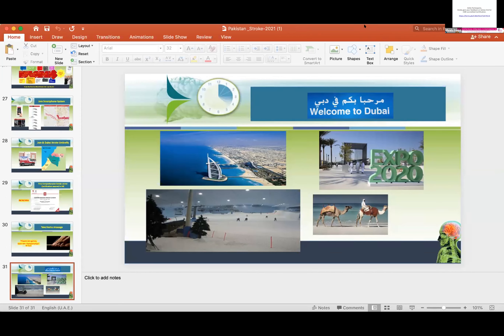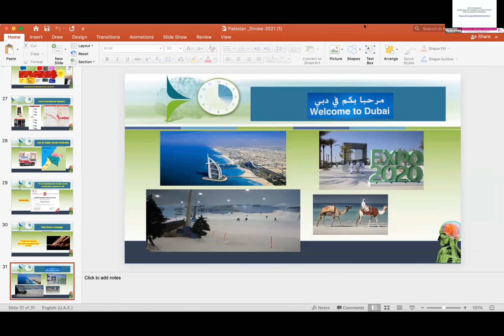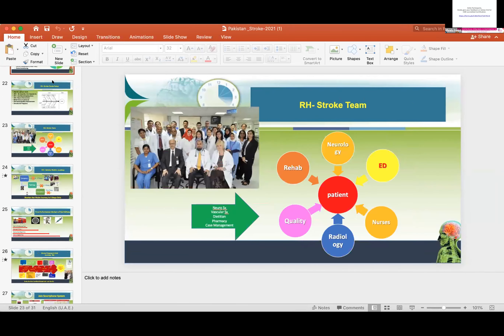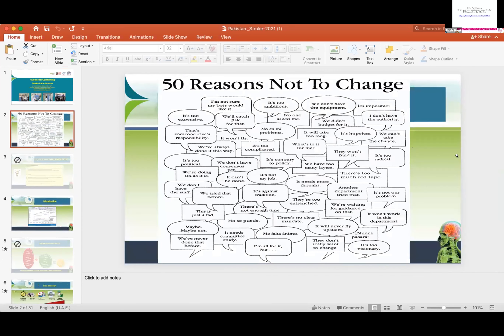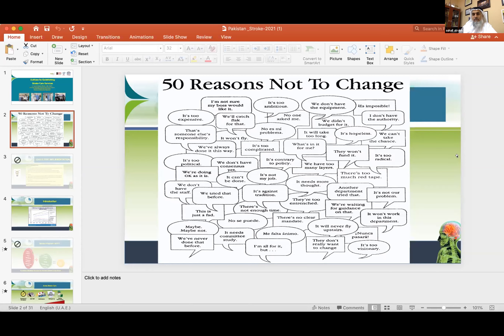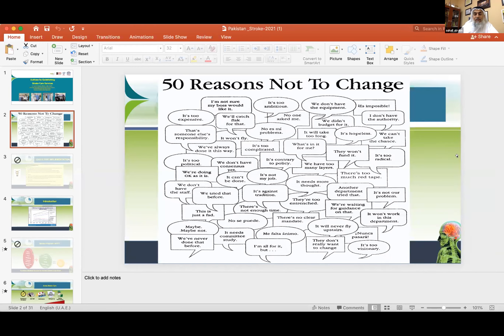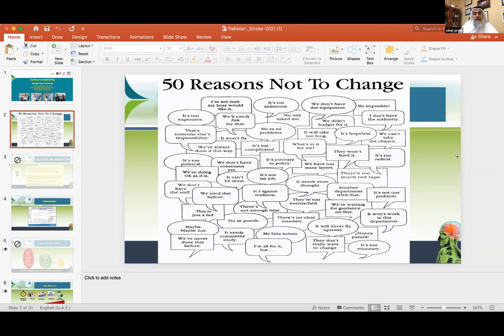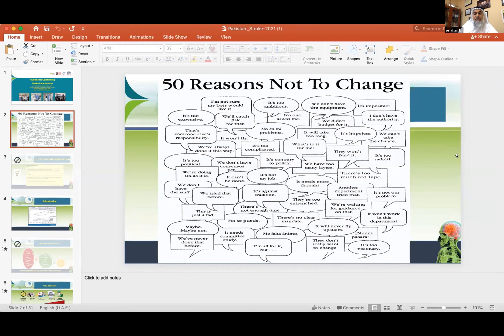Outlines for Establishing Stroke Care Services- Dr. Suhail Alrukn (UAE)